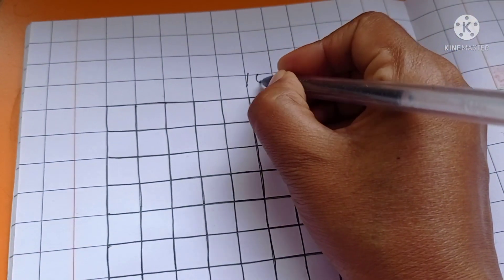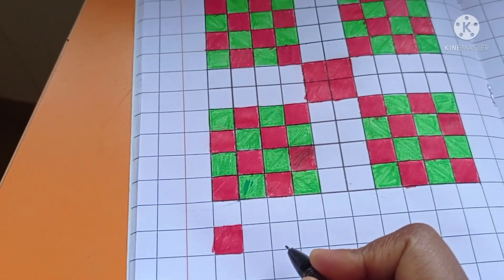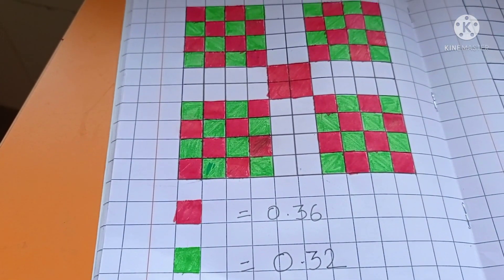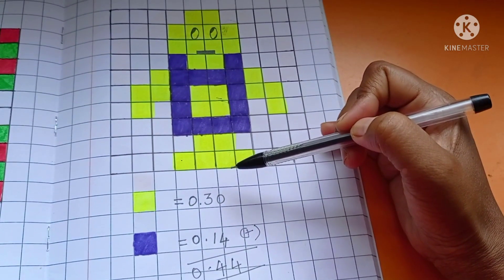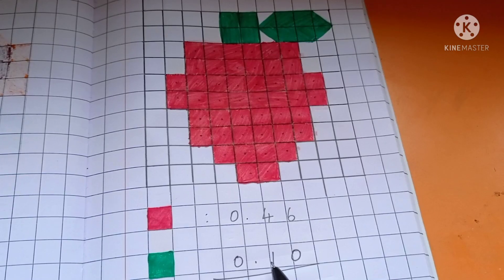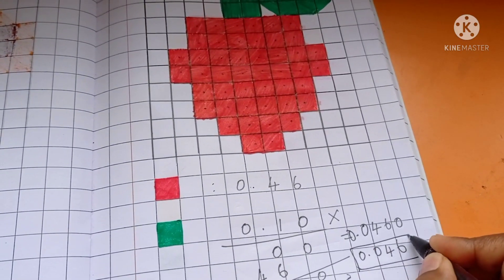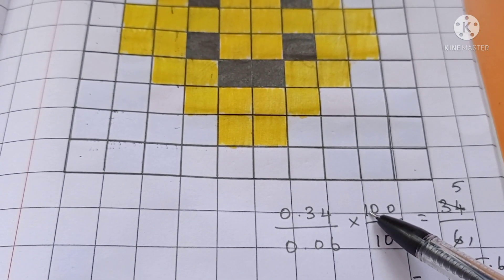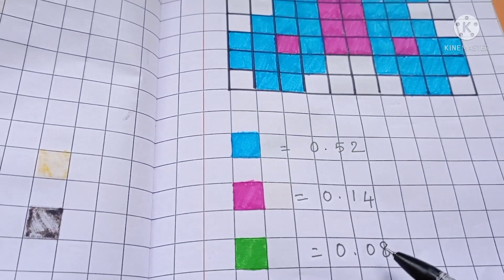Art integration in Decimal | Decimal activity | Arithmetic operation with Decimal | Fun way learning